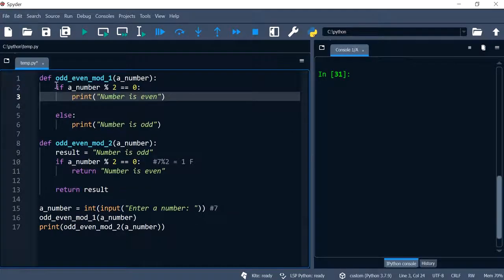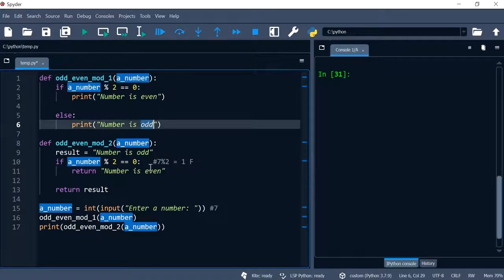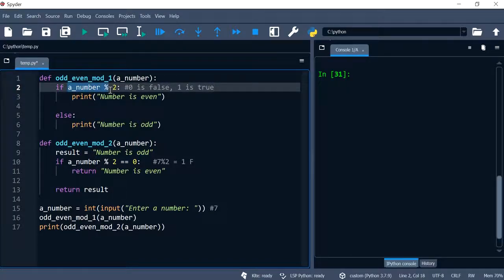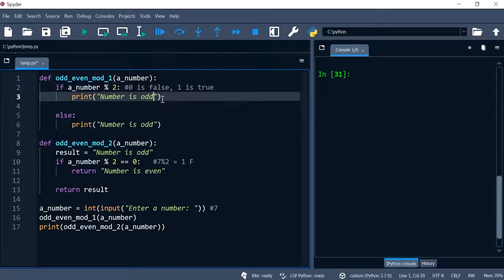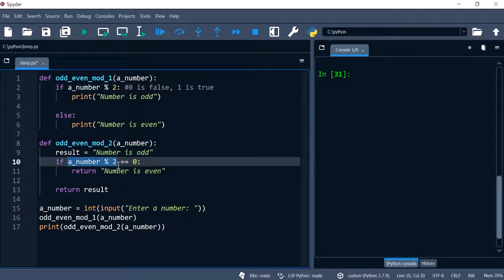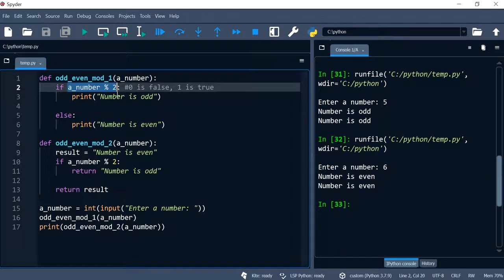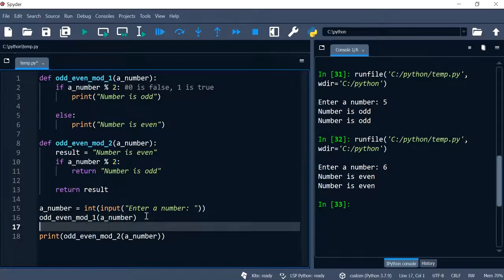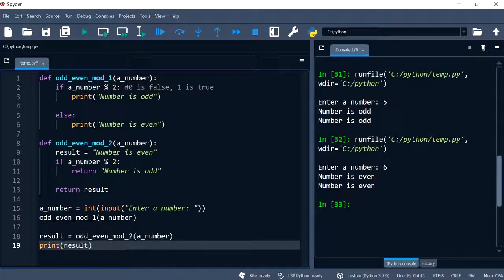Python 36: Find odd/even numbers using the modulus operator – part 2.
Find odd/even numbers using the Boolean result of an expression that uses the modulus operator.